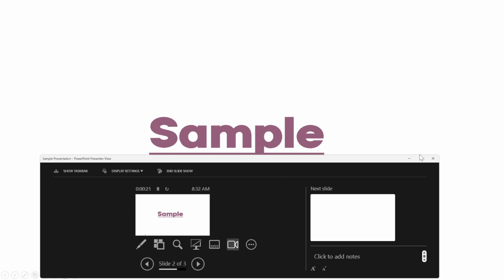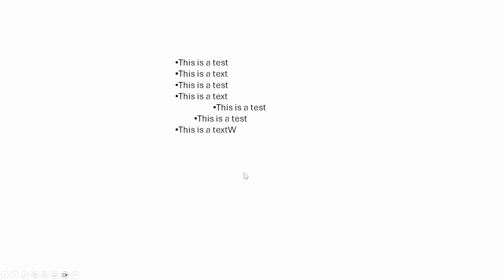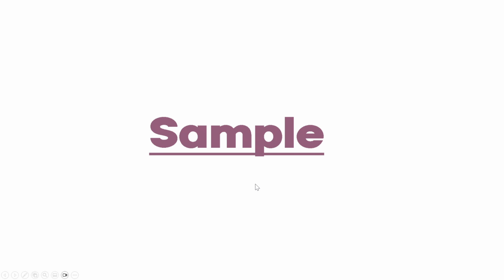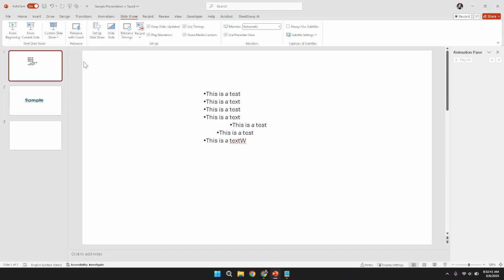How To Present Powerpoint Presentation In Full Screen (Full 2025 Guide)